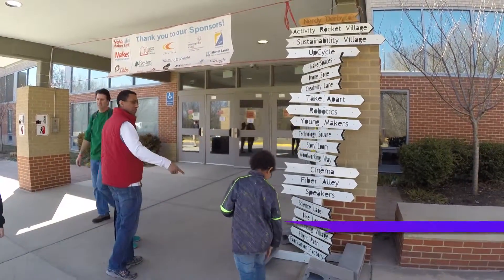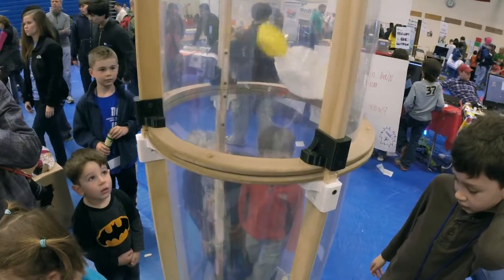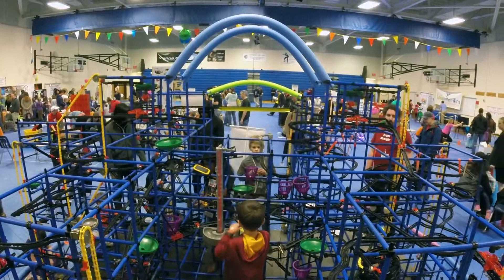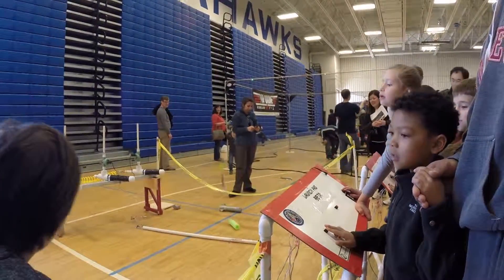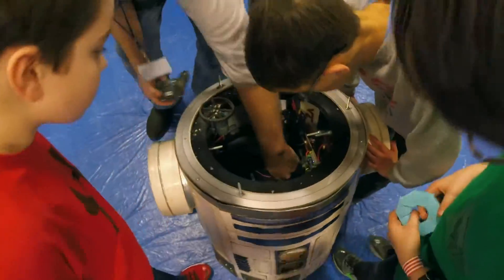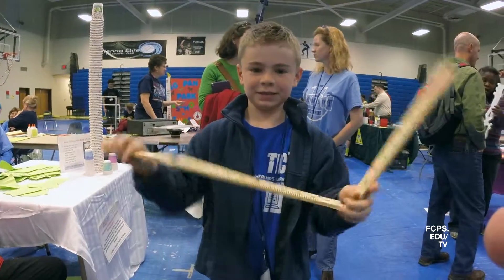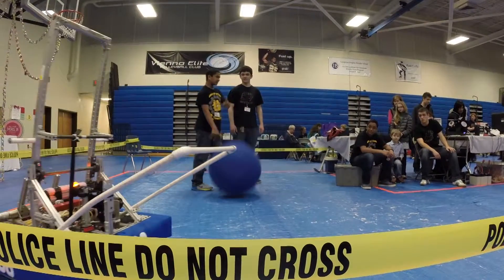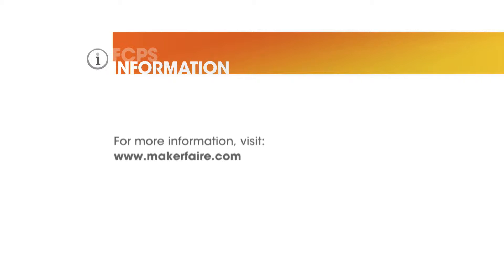Mini Maker Faire (Short Story)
PRODUCER, WRITER, EDITOR
2015
From the2015 Mini Maker Fair in Reston, VA.